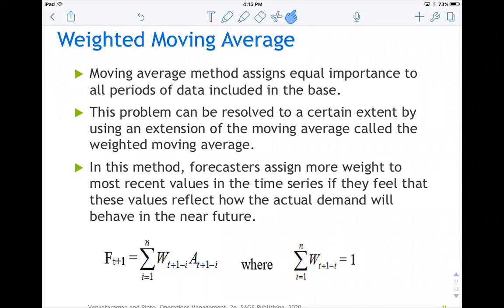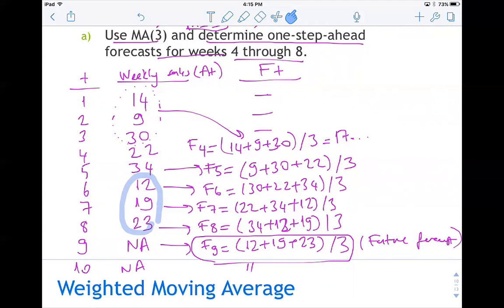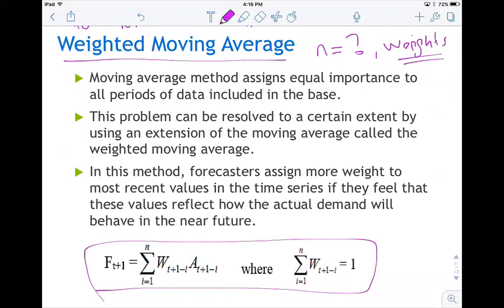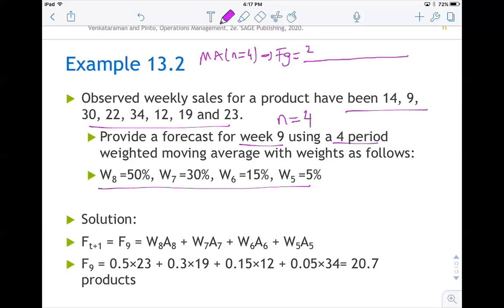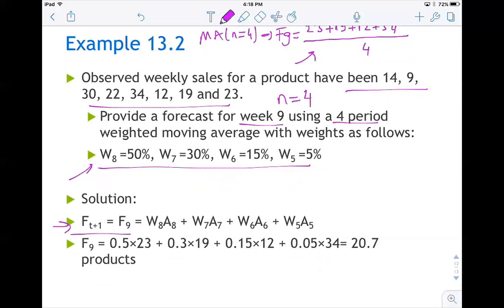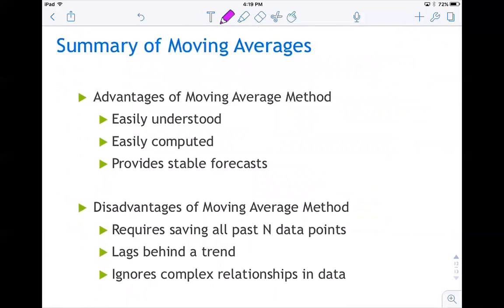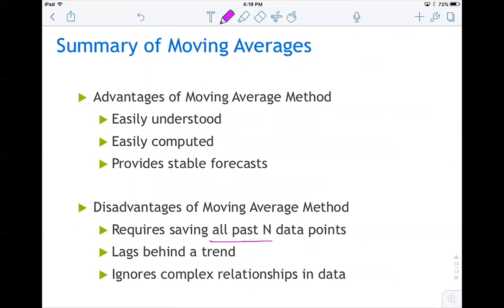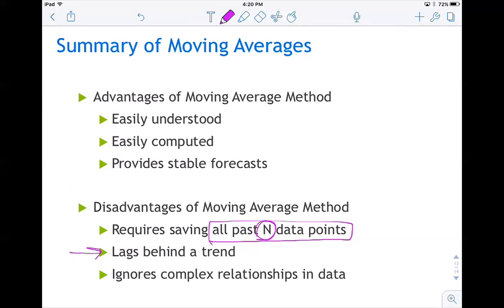BUS 2998 Week 4 CH 13 Weighted Moving Average